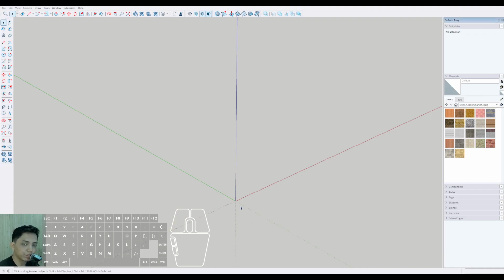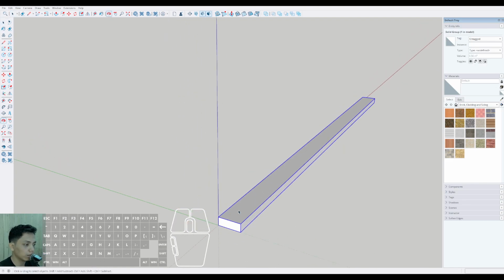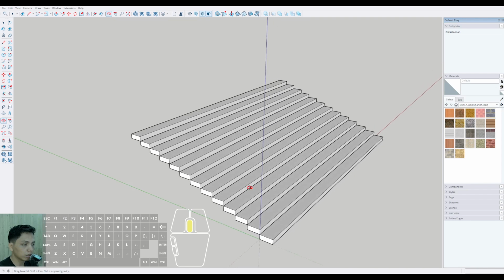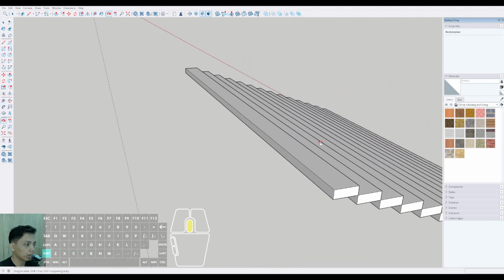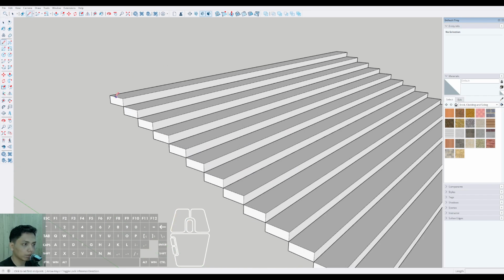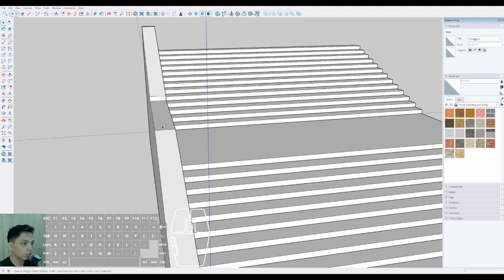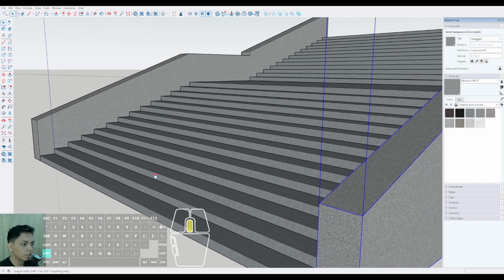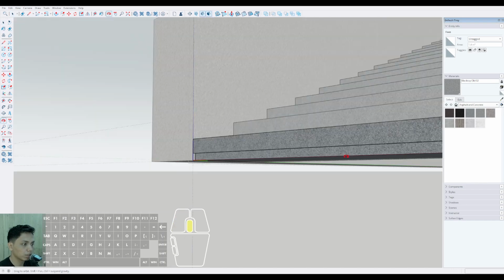EASY WAY FOR MAKING OUTDOOR STAIRS IN SKETCHUP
Easy tutorial with sketchup in making wide span outdoor stairs. watch the video until the end for beginners to understand the basics of modeling 3D objects of stairs in sketchup software

sketchup tutorial
sketchup tutorial for beginners
sketchup tutorials
sketchup for beginners
sketchup lessons
sketchup modeling
sketchup 2017
sketchup free
sketchup 2020
sketchup 2021
sketchup interior design
sketchup pro